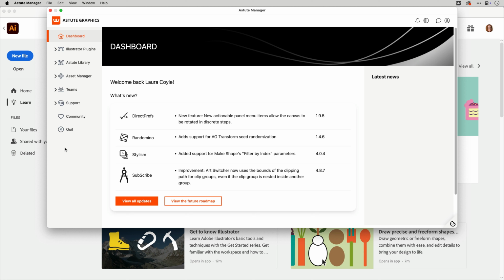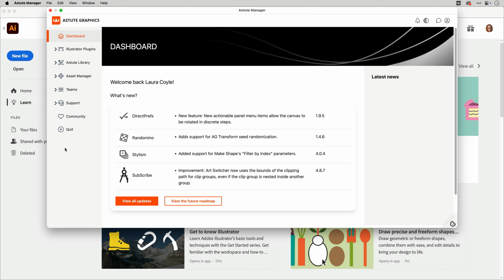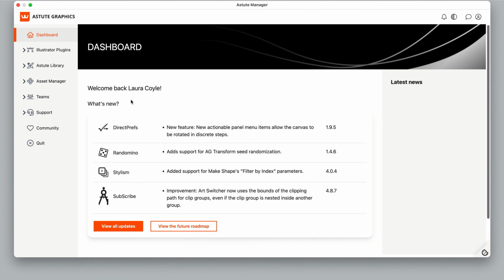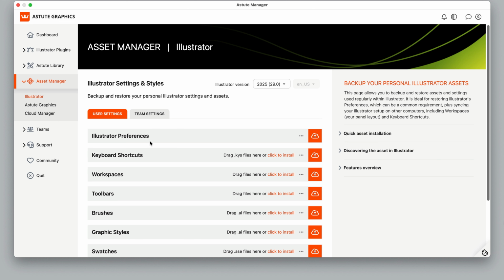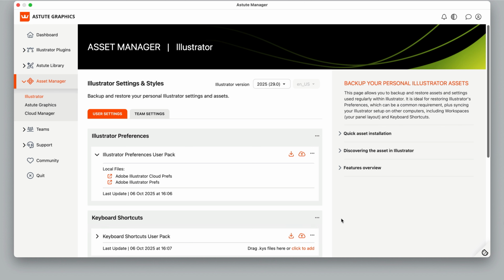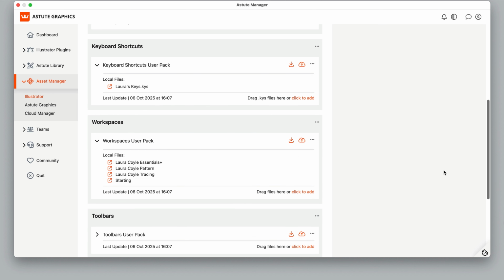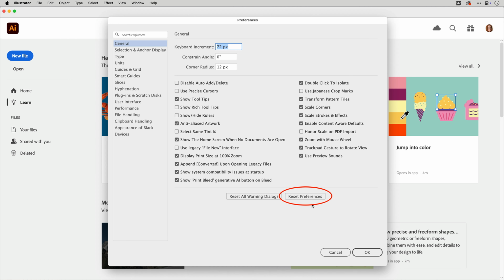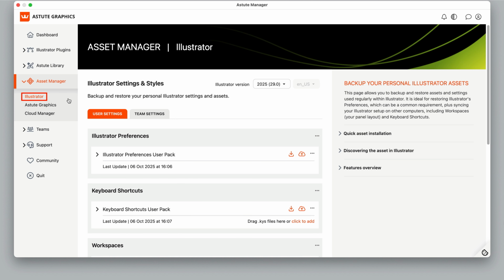How to backup your Adobe Illustrator preferences and settings with Astute Manager Pro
In this video, discover how to back up your Adobe Illustrator Preferences, Workspaces, and Keyboard Shortcuts using Astute Manager Pro.

Protect your personalized setup and ensure a seamless creative workflow, whether you're switching devices, updating software, or just want to save yourself some time.

00:00 - Intro
00:16 - Things to know
00:42 - Start your backup
01:29 - How to reset your Preferences
01:52 - Outro